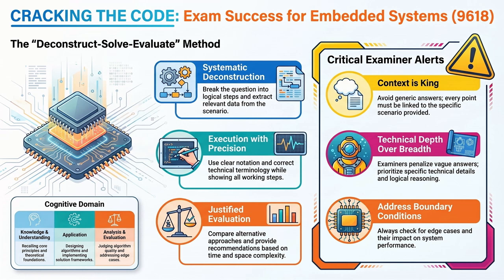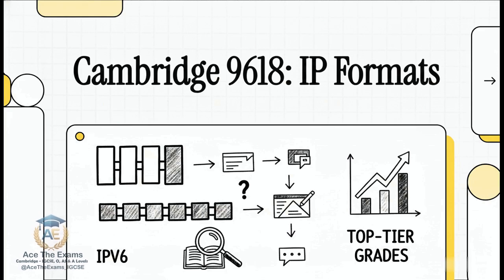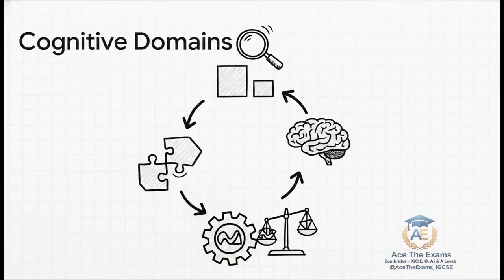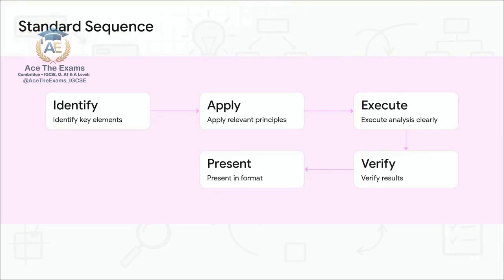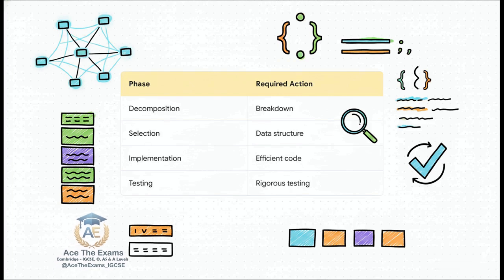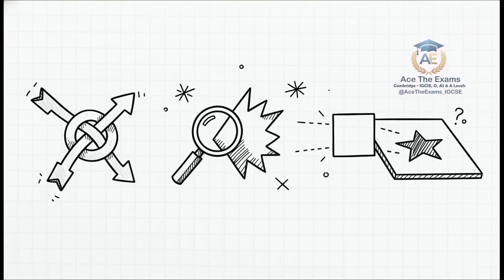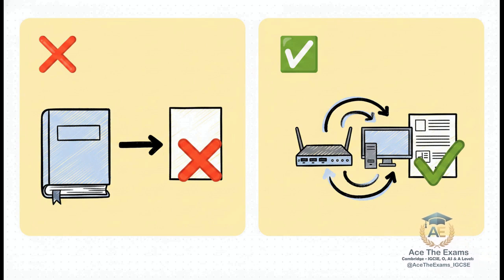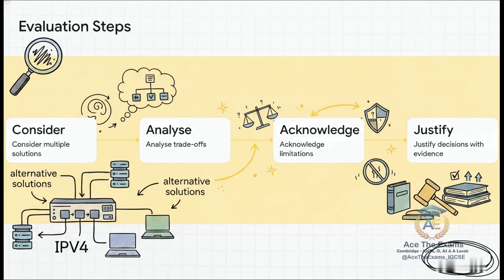Computer Science Ip Addresses Ipv4 and Ipv6 Formats Computer Scie... | AS and A Level | Ace The Exam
Computer science ip addresses ipv4 and ipv6 formats computer science 9618 for cambridge as and @@phrase6@@.
This @@phrase3@@ lesson explains computer science ip addresses ipv4 and ipv6 formats with syllabus-focused revision, exam technique and past-paper style practice.

Topic: computer science ip addresses ipv4 and ipv6 formats

Chapters
00:00 Intro
02:33 Section 1
05:06 Section 2
07:39 Section 3